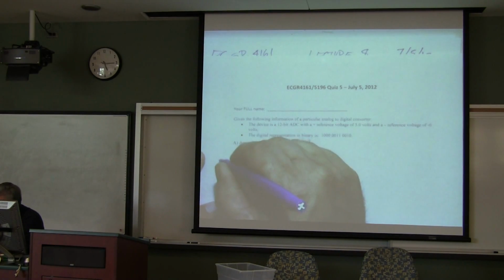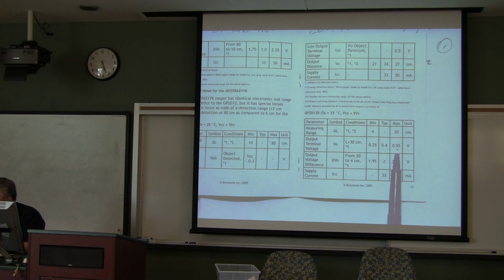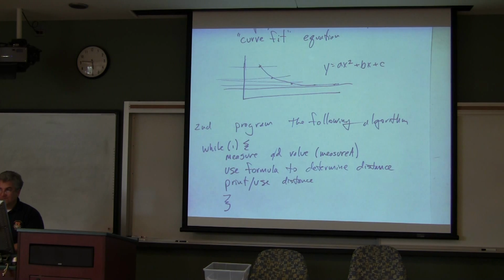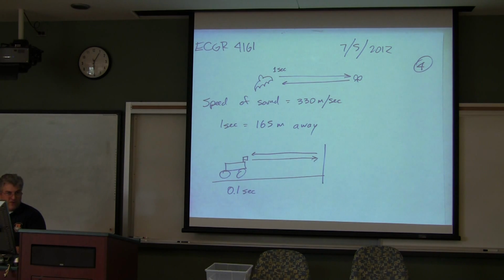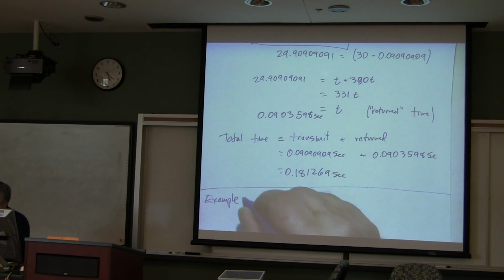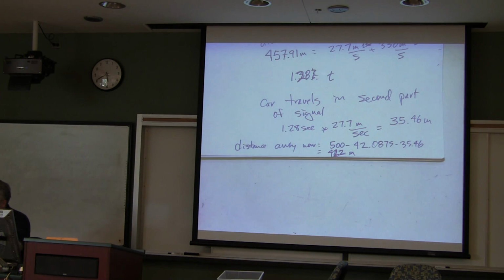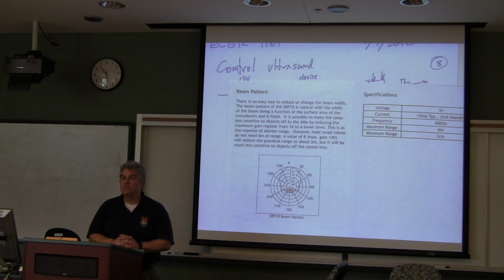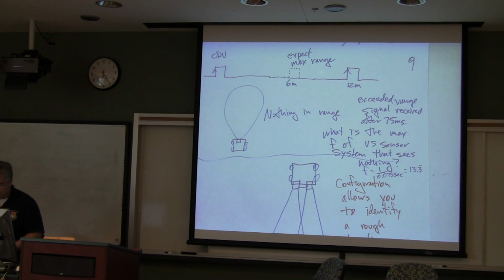Introduction to Robotics Course -- Lecture 8 - Senors: IR and Sonar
This video is Lecture 8 of the UNC Charlotte Introduction to Robotics course ECGR4161/5196 and MEGR4127 taught by James Conrad, Associate Professor of Electrical and Computer Engineering.  The original recording date was July 5, 2012.  More information about the Introduction to Robotics course can be found . The class uses the National Instruments DaNI Robot as the basis of robotics examples.